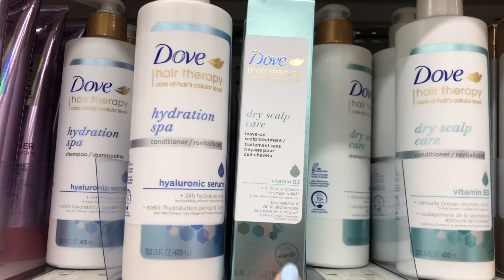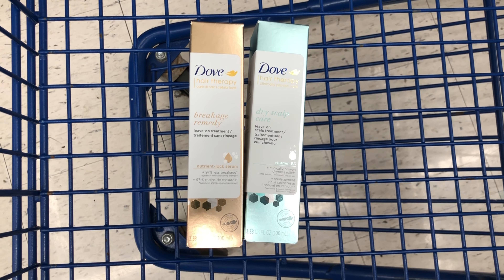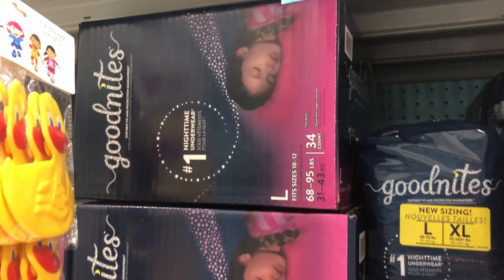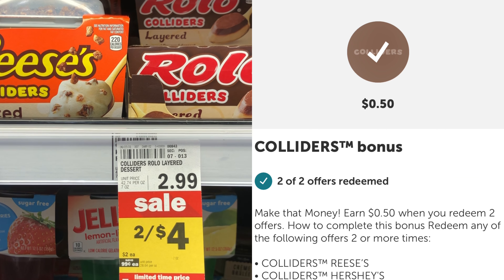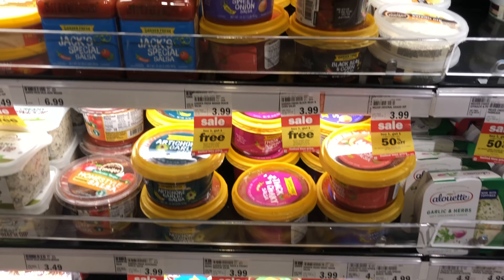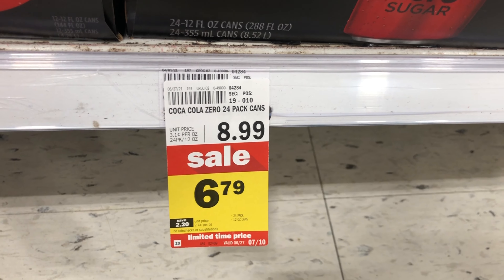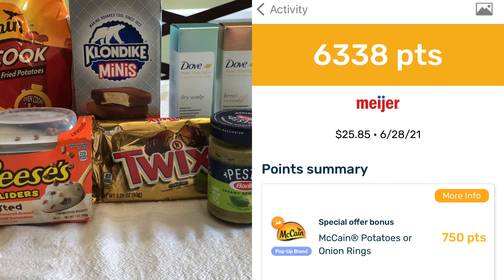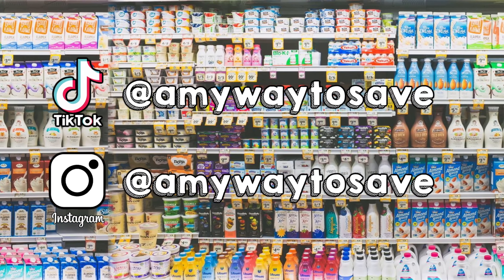Meijer All Digital Deals | Using Mperks, Ibotta, Fetch, & Shopkick to Save 87%!!! 6/27-7/3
Come shopping with me at Meijer as I use Mperks and rebate apps to save 87% on my total purchase!

Ibotta: ywcmlaj

Shopkick: SHOP468485